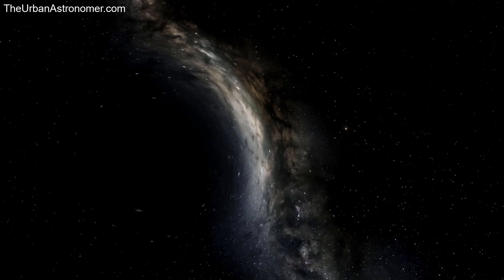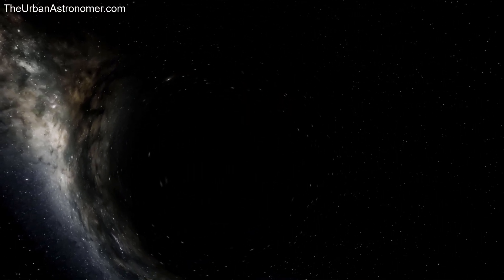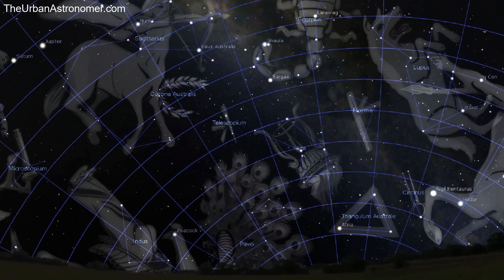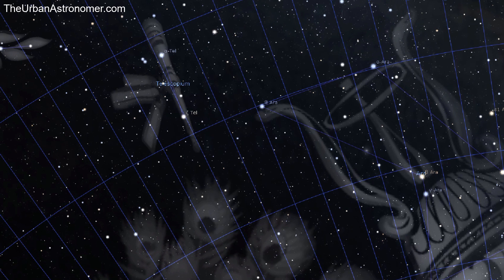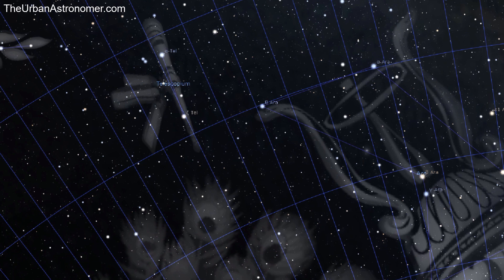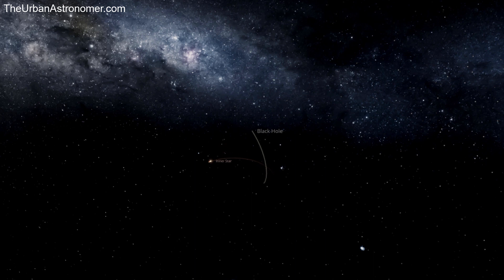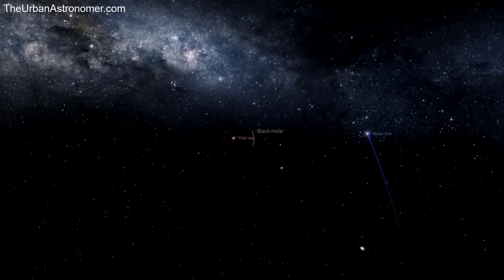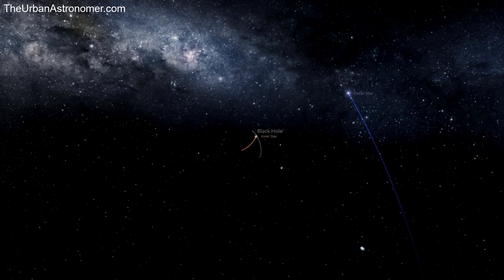Black Hole nearest to Earth discovered 1000 Light Years away in HR 6819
Astronomers have just discovered the closest black hole to the Earth at about 1000 light years away. The stellar mass black hole is a part of a system called HR 6819 which is part of the Telescopium constellation.